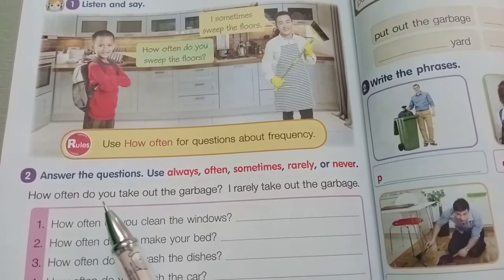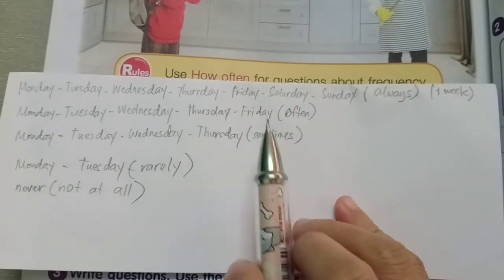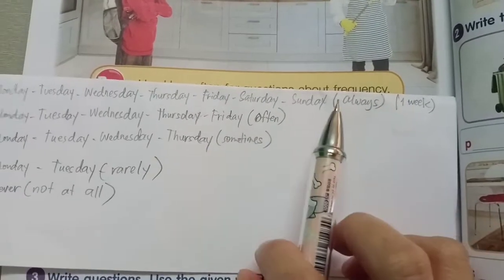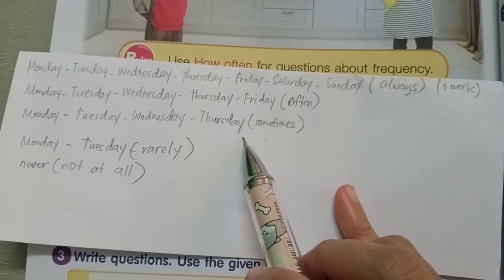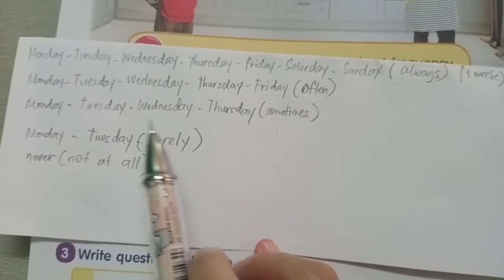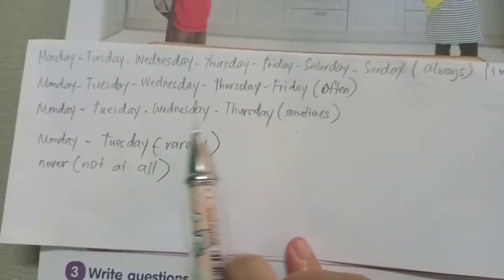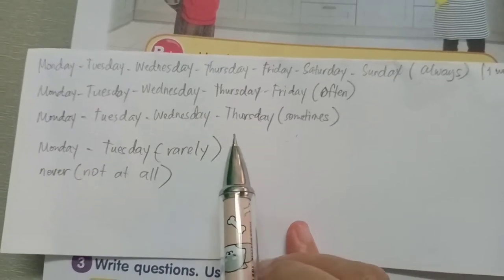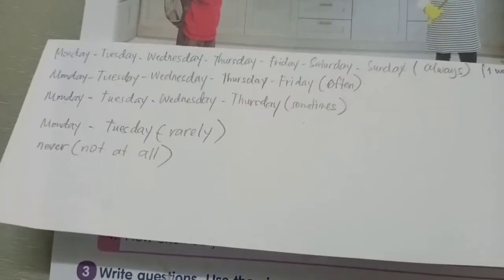Grade 3 "Daily Chores"